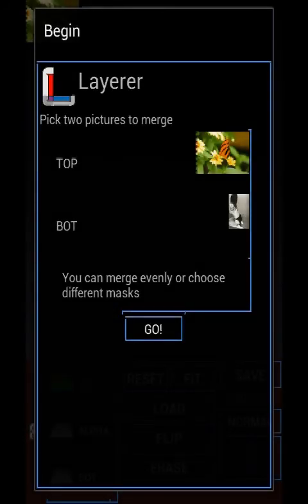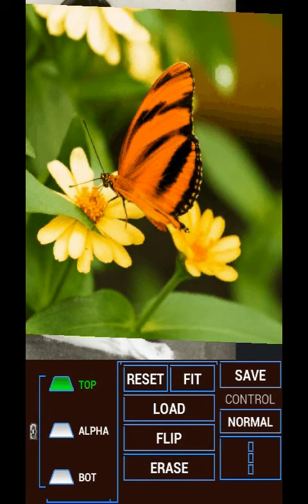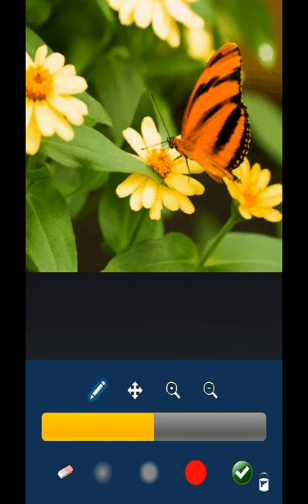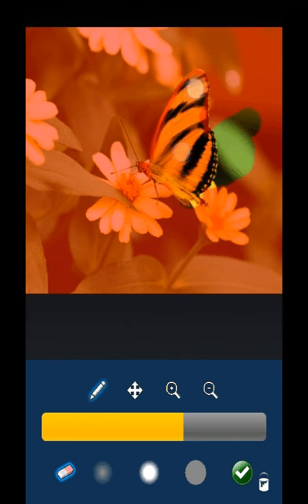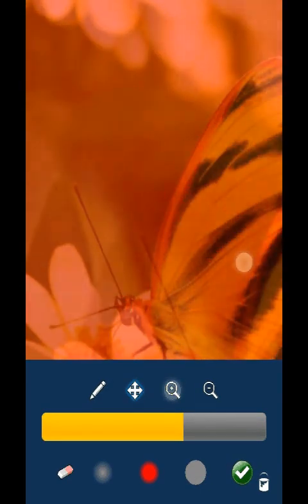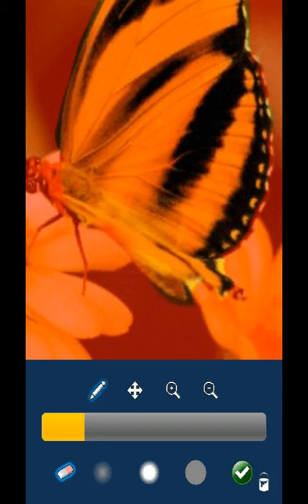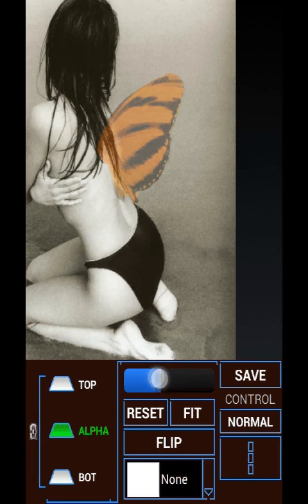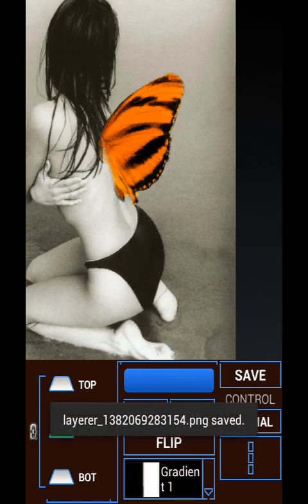Layerer - Erase function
The Layerer app has a strong function called erase that allows you to cut parts of an image to paste onto another.